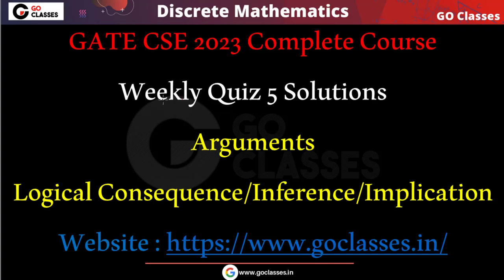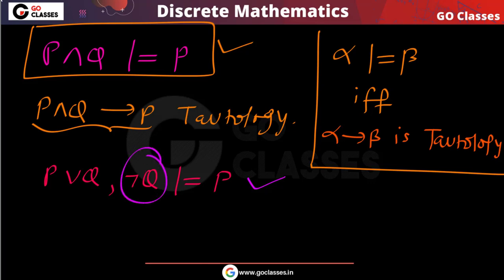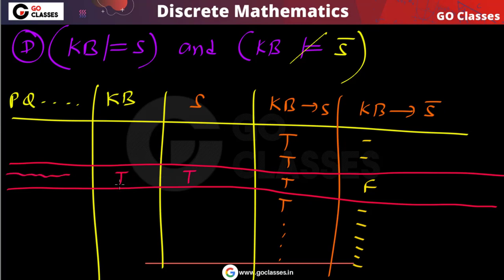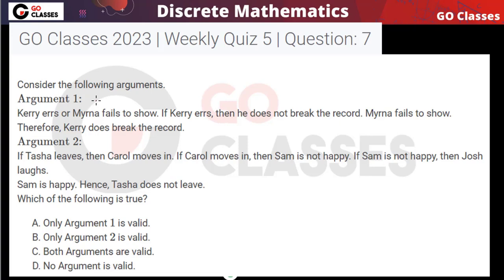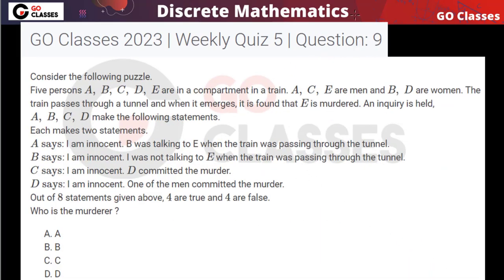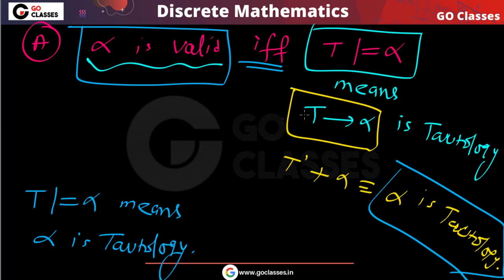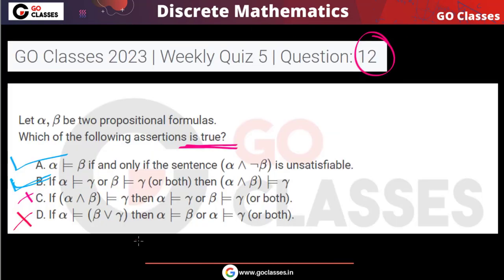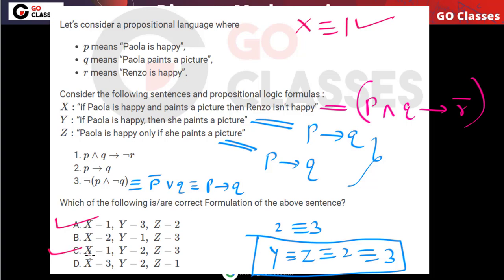Weekly Quiz 5 Solutions | Propositional Logic | Arguments | Logical Inference | Logic Puzzles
Content of the video:
00:00 - Weekly Quiz 5 Solutions
Question 1 : 00:23
Question 2 : 05:13
Question 3 : 09:08
Question 4 : 11:25
Question 5 : 30:41
Question 6 : 38:18
Question 7 : 42:29
Question 8 : 49:23
Question 9 : 56:56
Question 10 : 01:02:51
Question 11 : 01:09:51
Question 12 : 01:14:25
Question 13 : 01:25:47
Question 14 : 01:30:05
Question 15 : 01:38:13